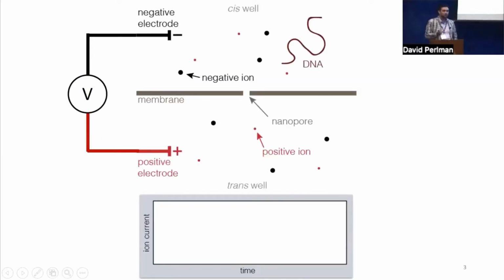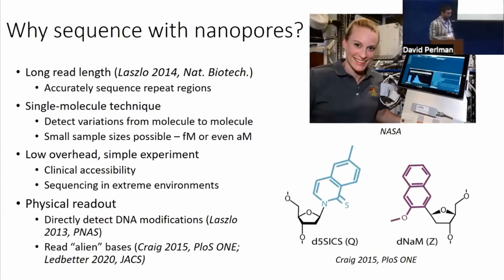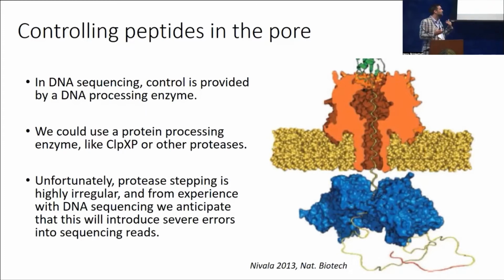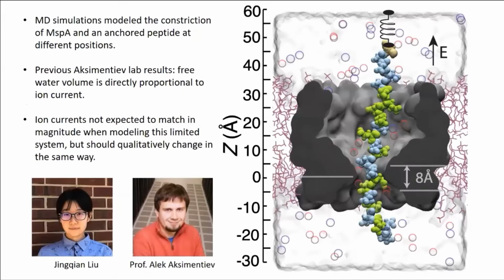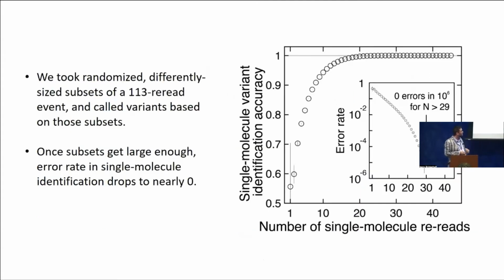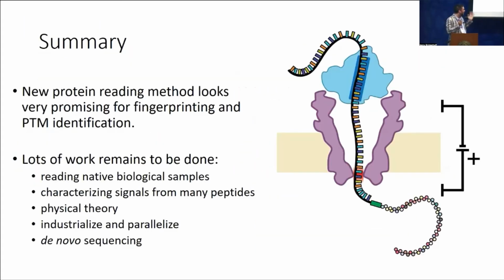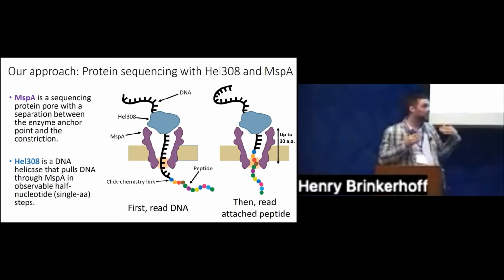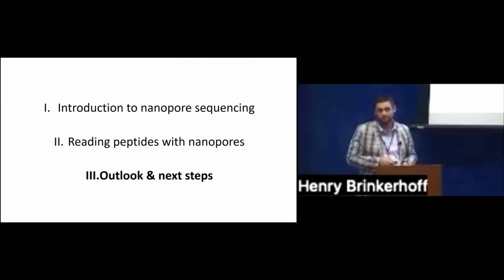Single-molecule protein reading at single-amino-acid resolution with nanopores | Henry Brinkerhoff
Presentation by Dr. Henry Brinkerhoff at the 5th single-cell proteomics conference, SCP2022 Single-molecule protein reading at single-amino-acid resolution with nanopores.

Brinkerhoff H, Kang ASW, Liu J, Aksimentiev A, and Dekker C (2021). Multiple rereads of single proteins at single-amino acid resolution using nanopores. Science 374, 1509–1513